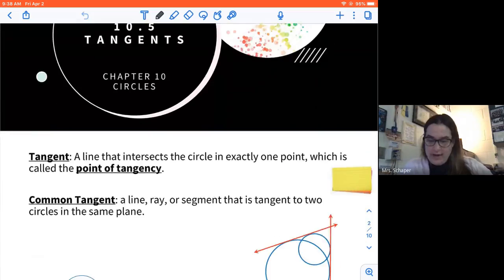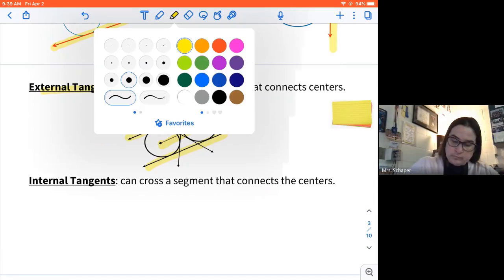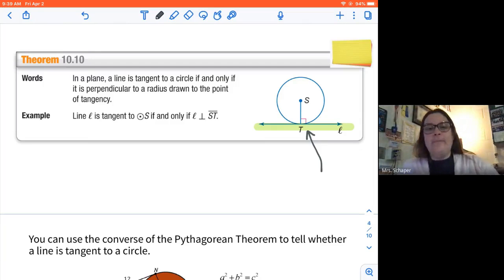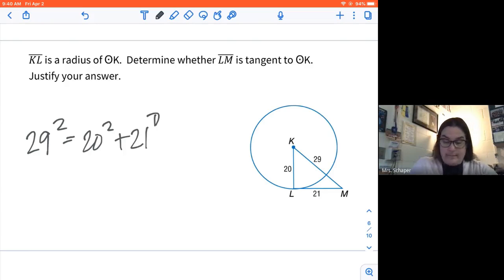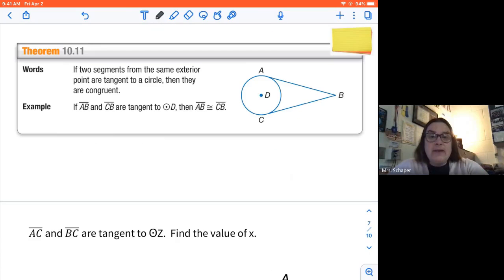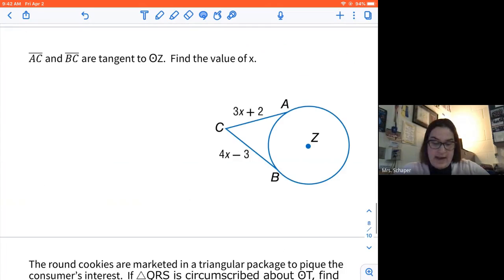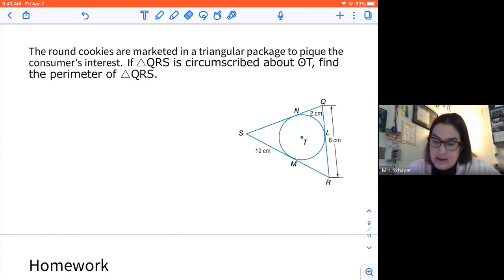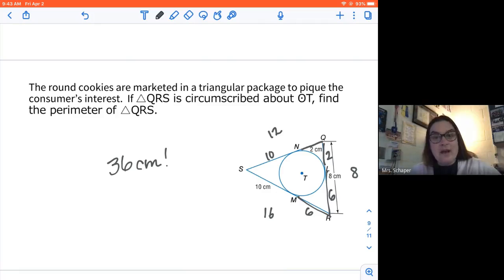2021_10-5 Tangents